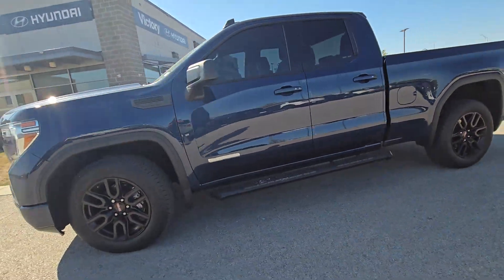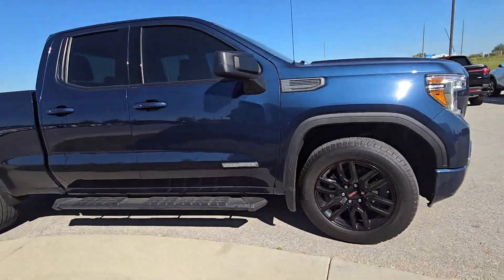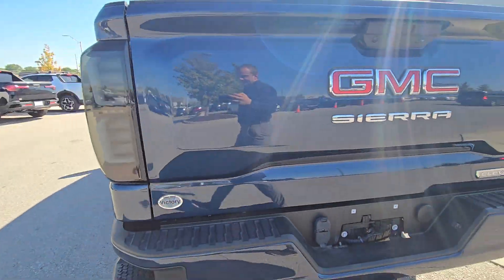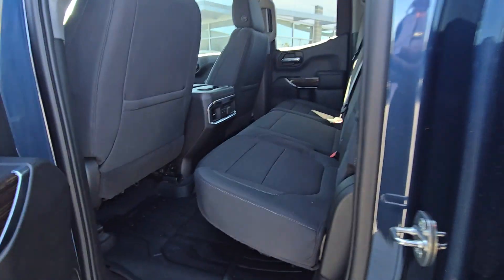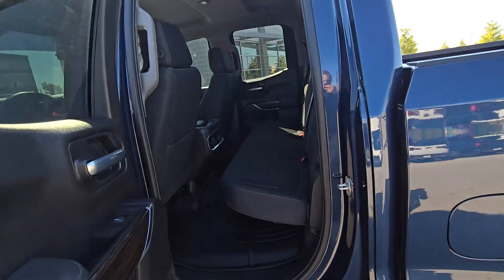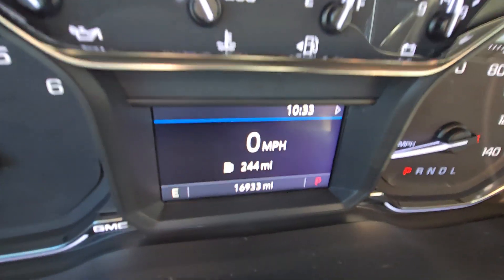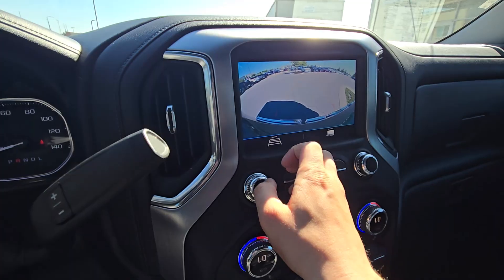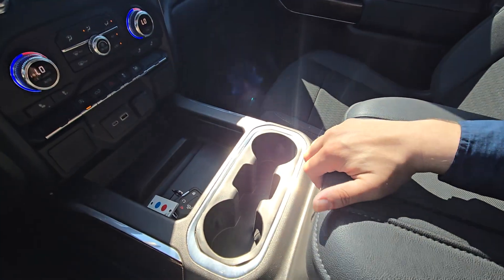2021 GMC Sierra 1500 Elevation